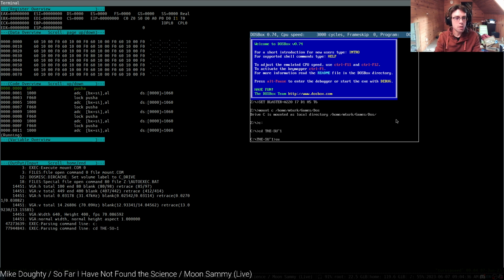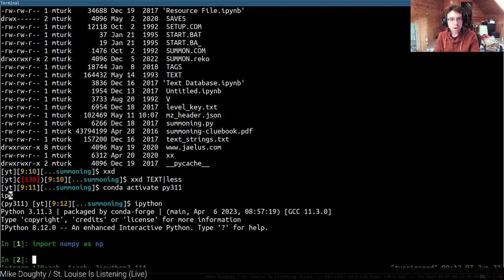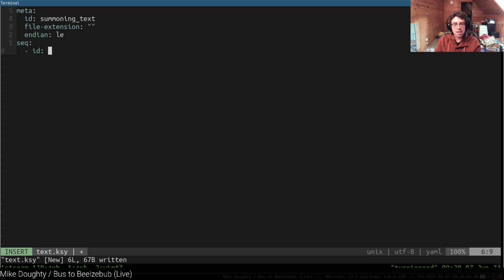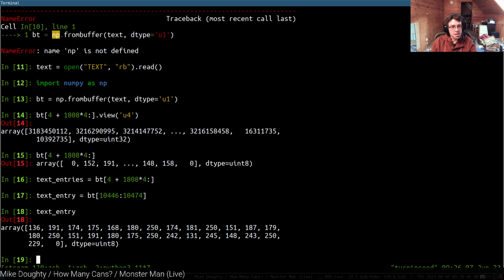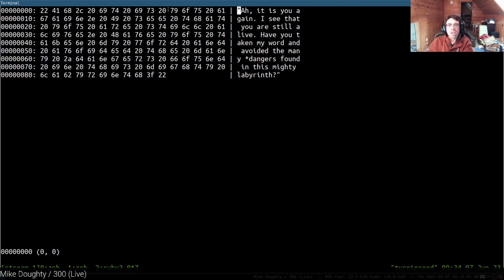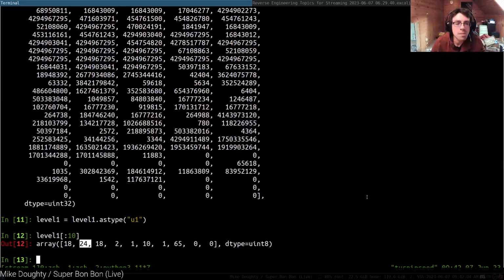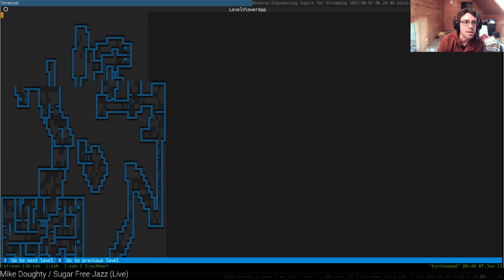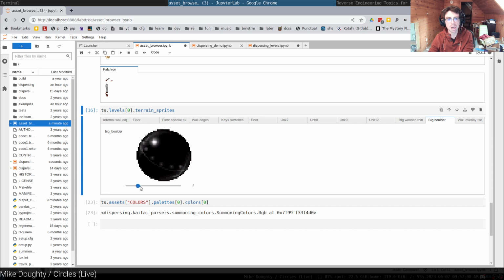2023-06-07 - The Summoning (DOS), Kaitai Struct and File Formats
I spent a little bit of time talking about file formats, and the file formats in the 1992 DOS game The Summoning.